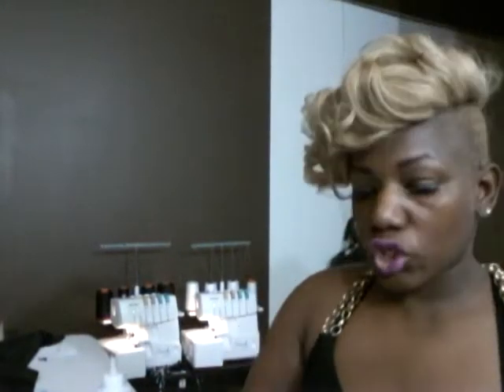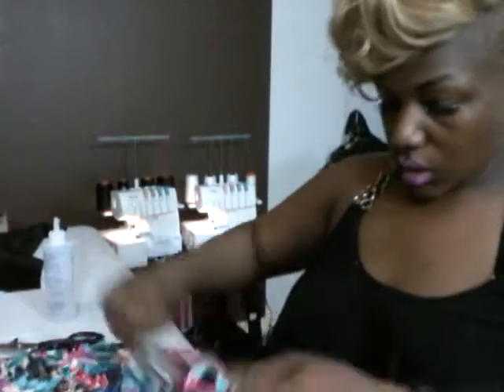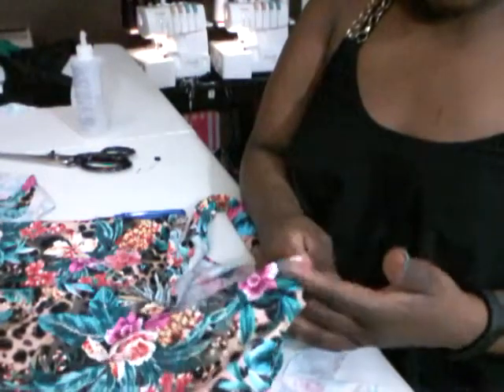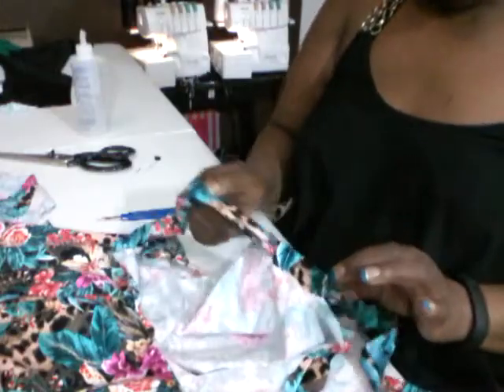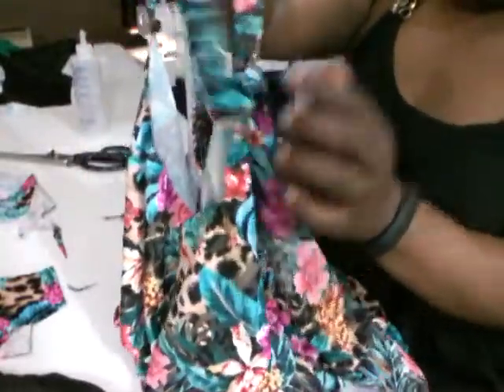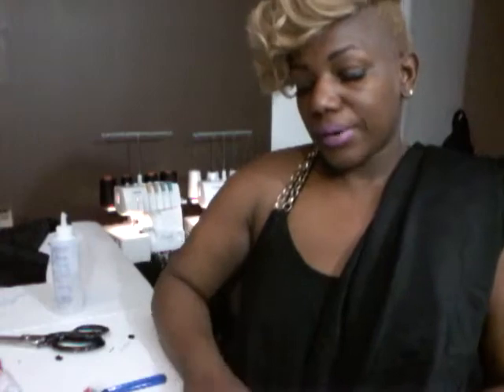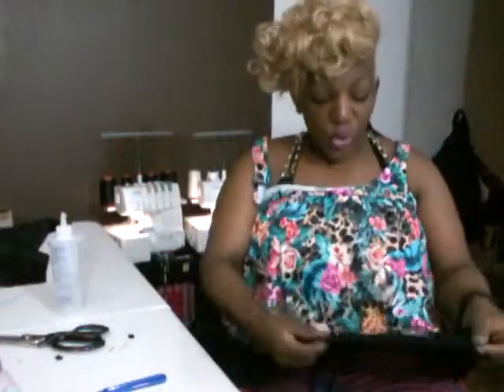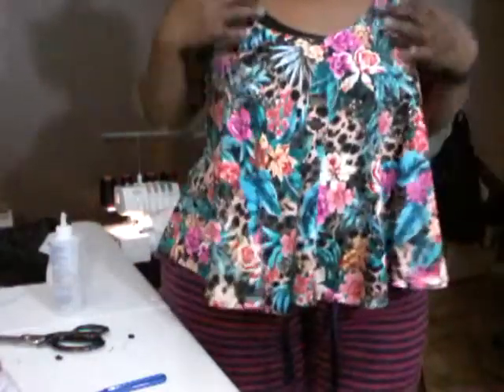Chain shirt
Chain shirt without the chain pt2